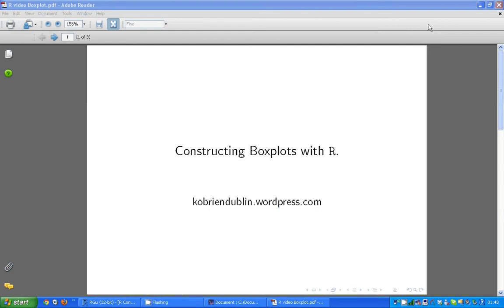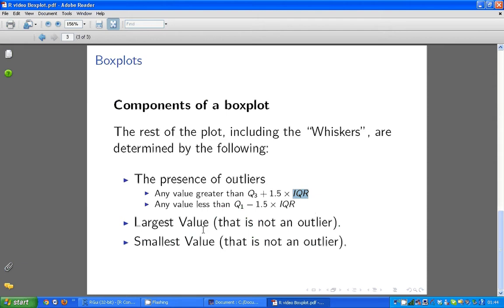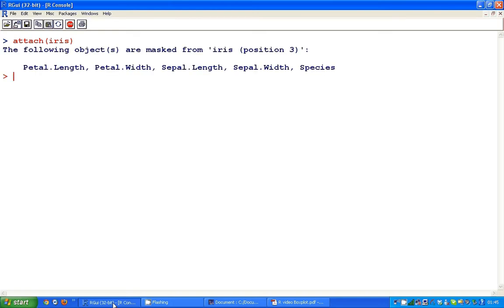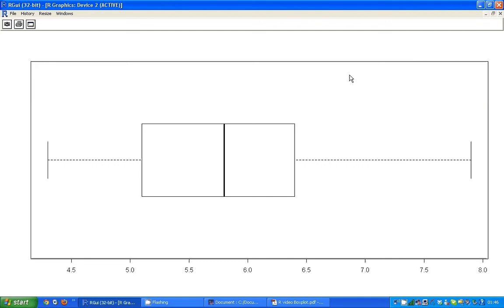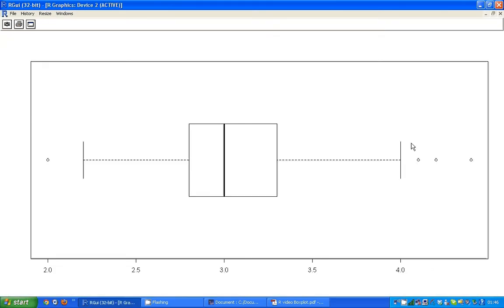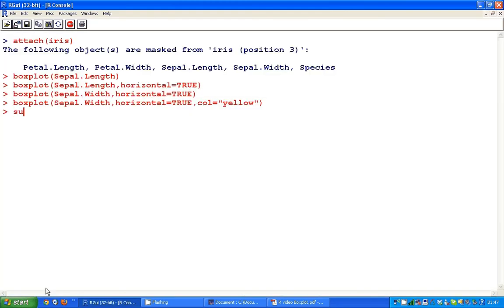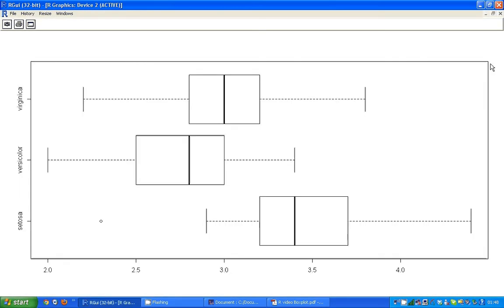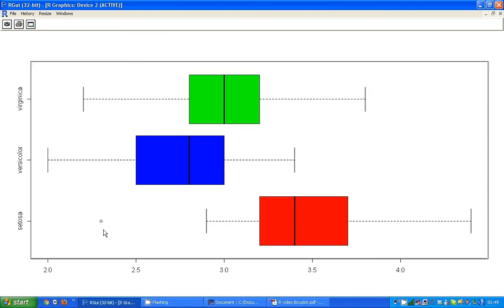R Tutorial : Boxplots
Constructing Boxplots using R.